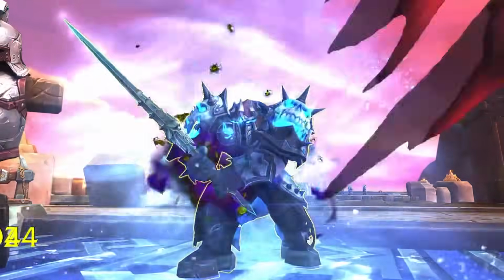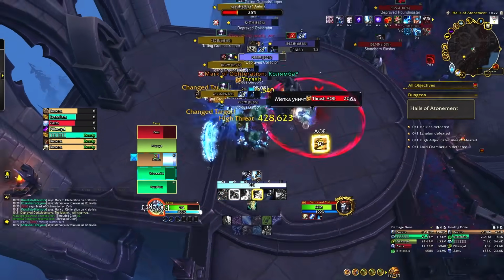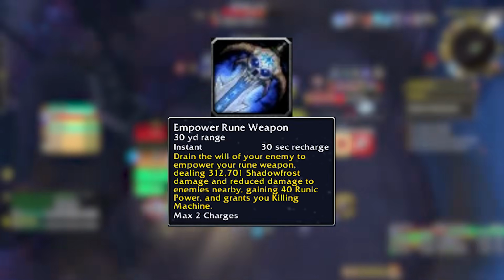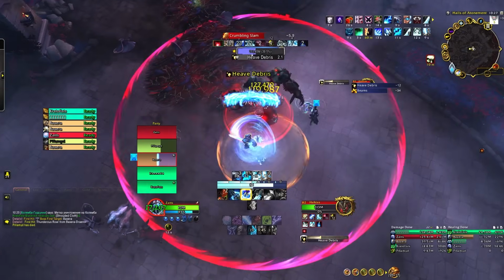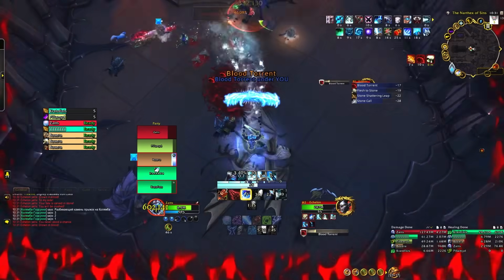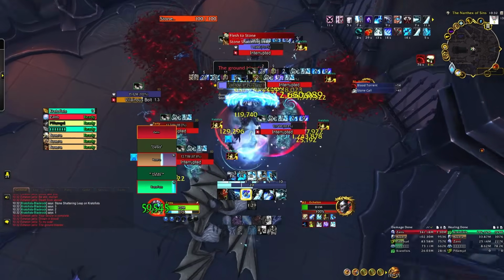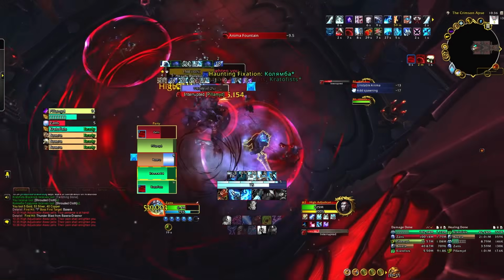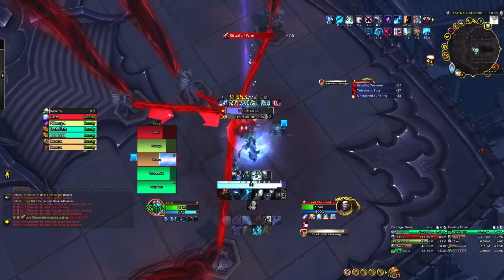Frost Death Knight Rotation Guide for Mythic+ (11.2) | Season 3 – WoW The War Within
Frost Death Knight in Mythic+
This beginner-friendly rotation guide for Patch 11.2 – The War Within Season 3.
This video covers everything you need to know to play Frost DK, including:

Core gameplay loop explained
Priority system for single-target and AoE
How to manage runes, Runic Power, and procs
Best Talents for Mythic+
And even Weapon choice

Perfect for new or returning WoW players who want clear, no-BS explanations.

Import string for the Breath build:
CsPAAAAAAAAAAAAAAAAAAAAAAMDwMzYGjZGGmZmZmhxMamxMjhxAmZmZmZmZmBAAAAAAAAAAAgNzihBGY20QDbYmZGzMwwA

Import string for the Frostbane Build:
CsPAAAAAAAAAAAAAAAAAAAAAAYAmZGzYMzwwMzMzMMmRzMmZYmZGMzwMzMzMzMAAAAAAAAAAAAsZ2MMwAzmGaYDjZGzMgxA